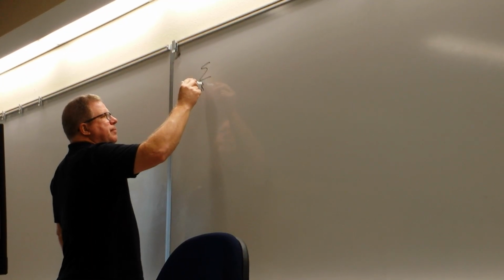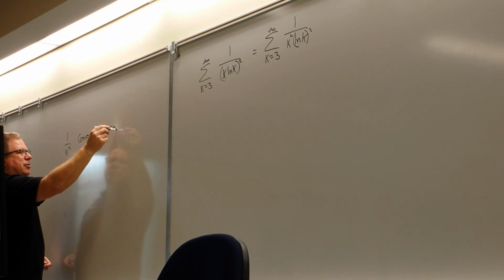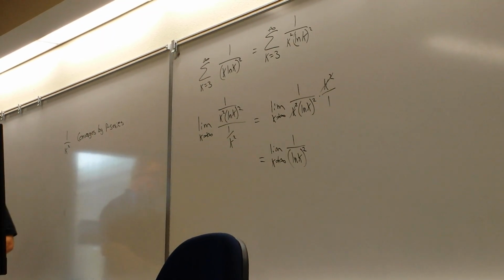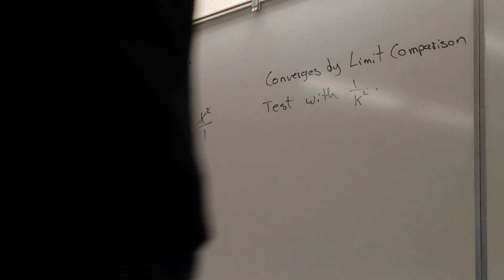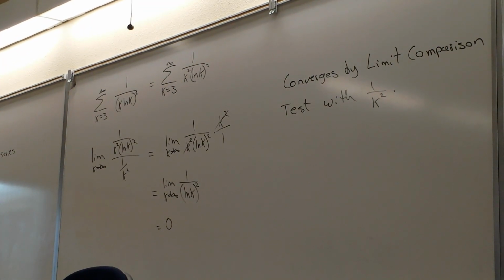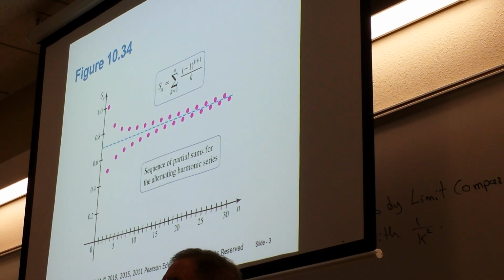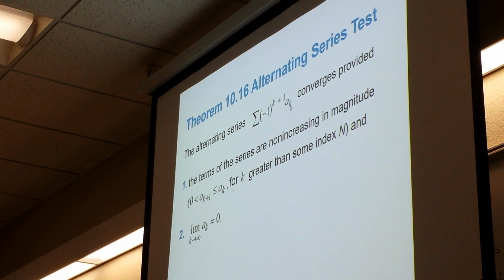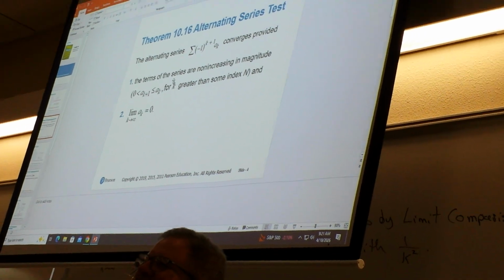20260410 090901 Reedley College Math 5b Calculus II 10.5 Comparison Tests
Reedley College Math 5b Calculus II 10.5 Comparison Tests